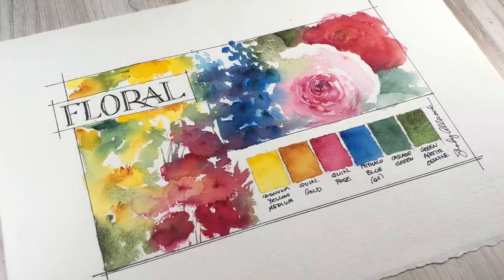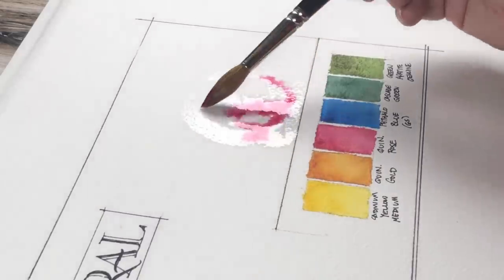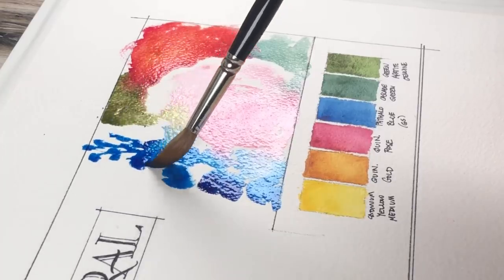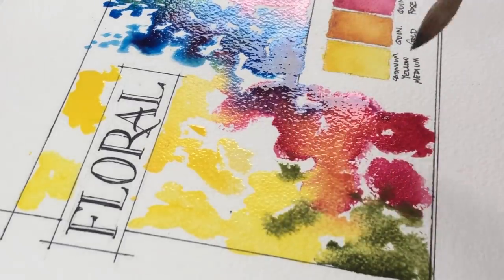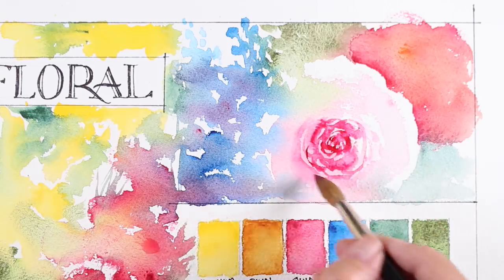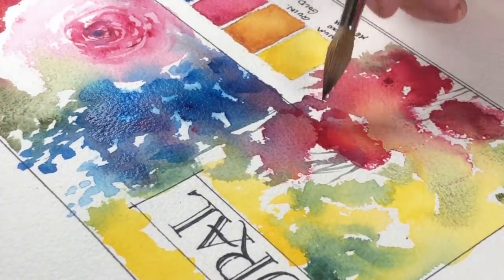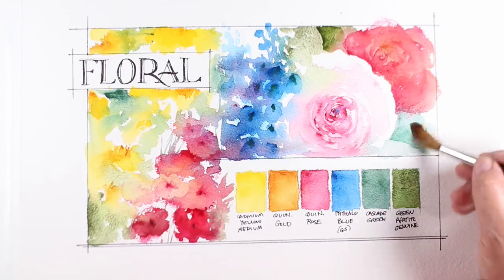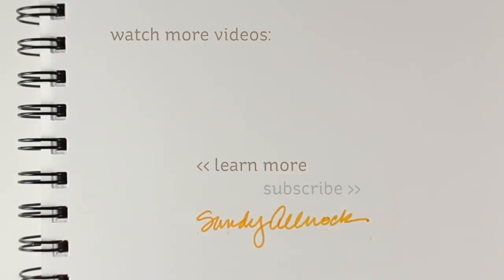Watercolor flowers practice: Daniel Smith Floral Half-Pan Set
A long-awaited tutorial! There's LOTS more info on my blog post including a little bit about an official title I received since I shot this video, and the story behind it
Daniel Smith blog post with step by step pics of this piece